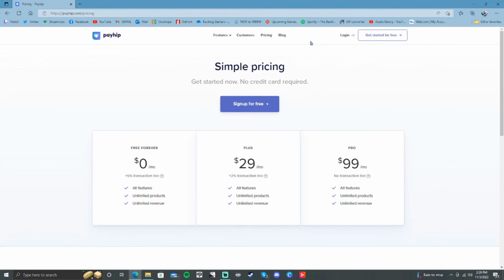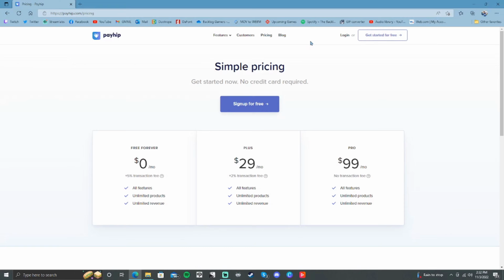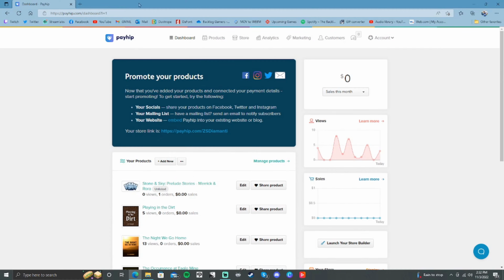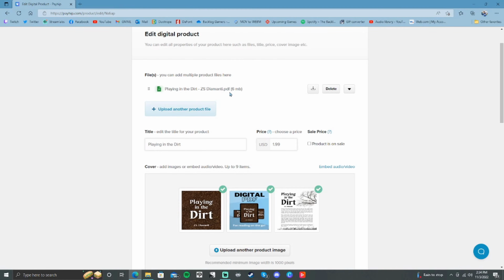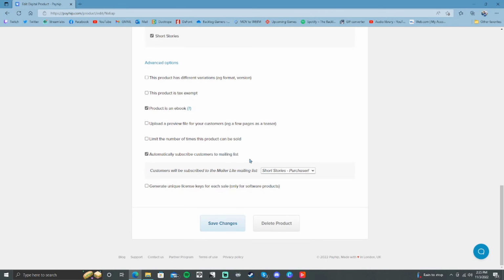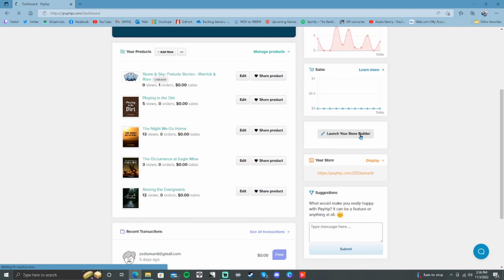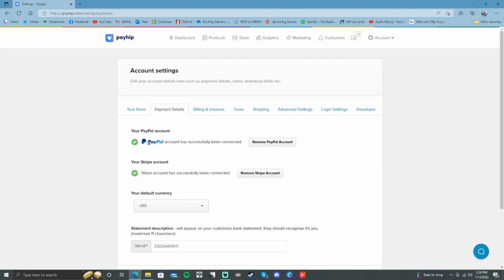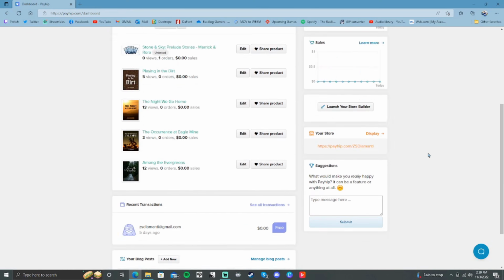💰 Start Selling Short Stories Digitally in 7 Minutes! - FREE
Selling your short stories digitally shouldn't be that hard. And it isn't. Creating a web store to sell digital products is easy now adays.

In this video, I show you how to set up a free online store to sell your short stories right now!

At Creator Quest we're on the journey to be creators that don't just survive but thrive! We want to put the notion of the starving creator behind us and live in the fullness of the creative life.

General Resources
🚧 Build A Good Website - Zyro:

Author Resources:
📨Grow Your Mailing List Fast - StoryOrigin:

Illustrator Resources
💥 Create Breathtaking Comics - Clip Studio:

Drawing Equipment
💻 Computer - Microsoft SurfaceBook 2

Video Equipment
🎙️ Mic - Blue Yeti
🎙️ Mic 2 - Samson Q9U
🎤 Mic 2 - Takstar
📷 Camera - Lumix G7
💡 Lights - Neewer
🦾 Boom Arm - Tonor
📹 Video Capture
🖥️ Editing Computer - Skytech

Time Stamps:

00:00 - Intro
00:57 - What is Payhip?
02:38 - Creating a Digital Product
04:03 - Store Builder
05:30 - Final Thoughts
06:28 - Encouragement